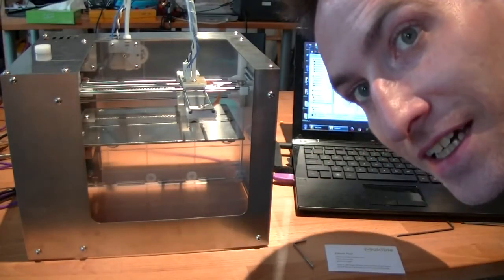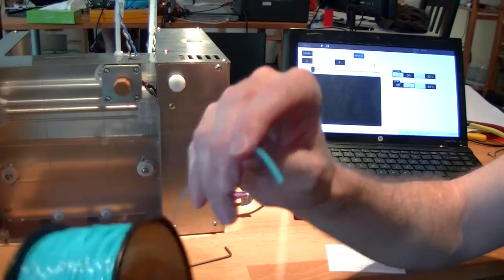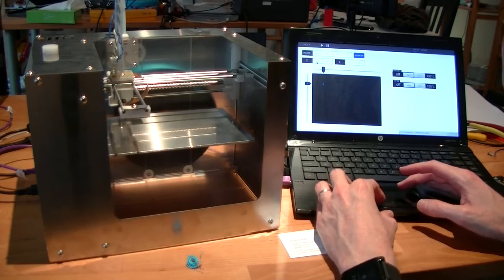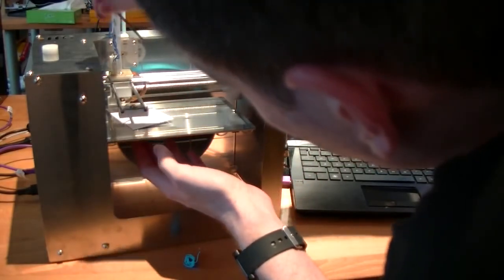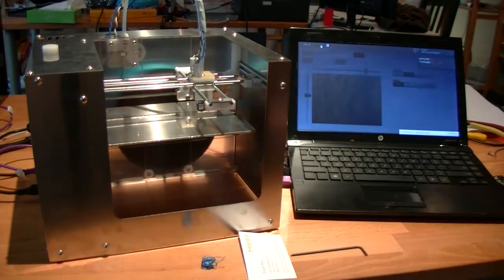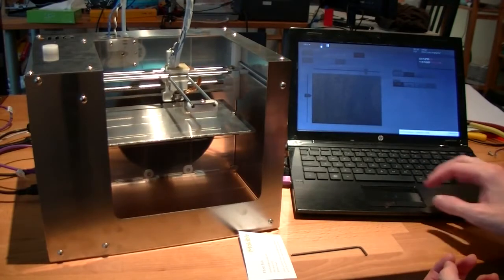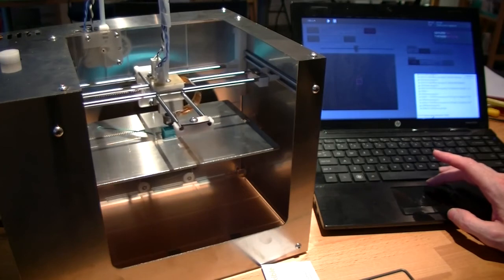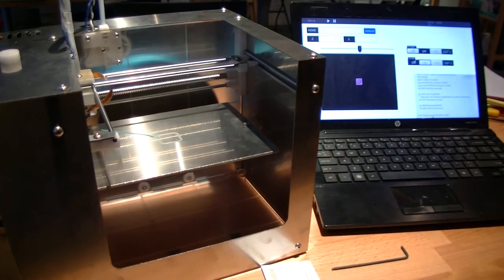MakiBox A6 First Setup and Print Walkthrough